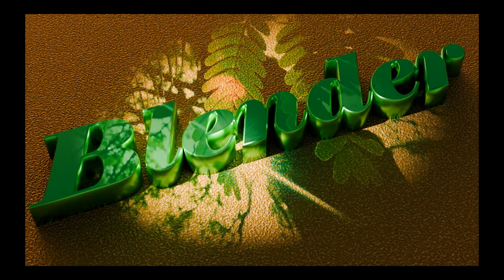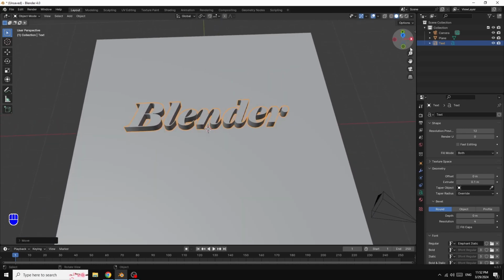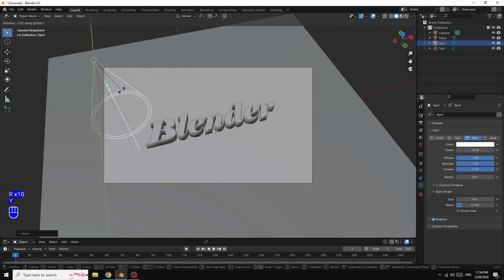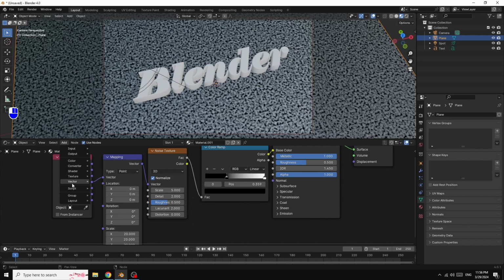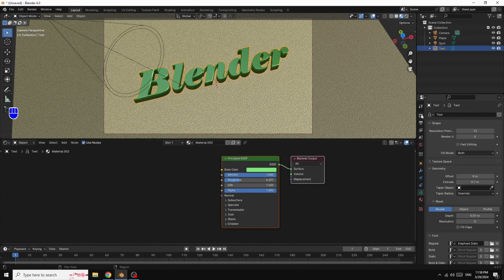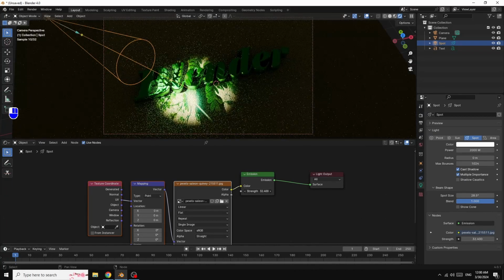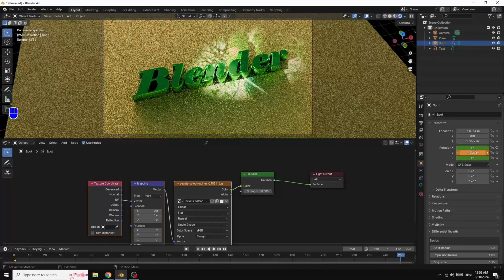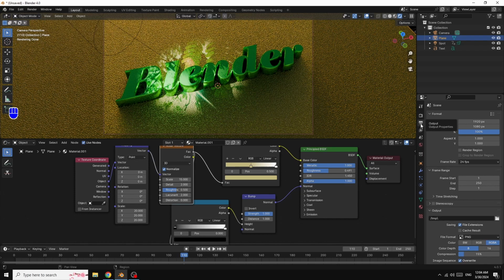Blender Tutorial: How to Create this Effect Using Light Nodes in Blender!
In this blender tutorial, we will create this text and background and we will using spot light nodes to give our scene this effect.